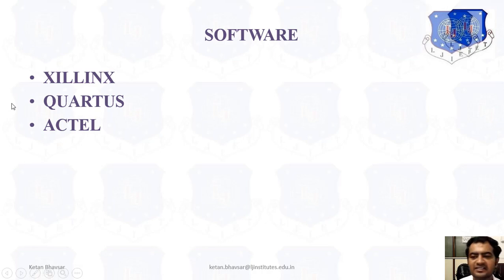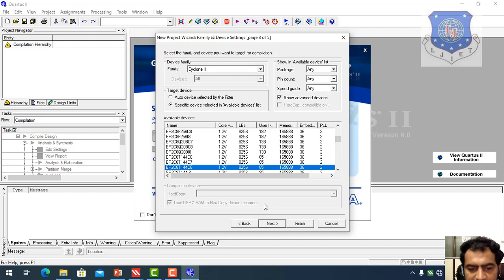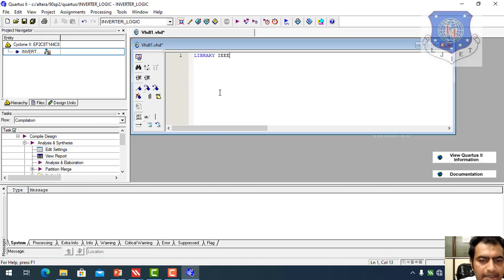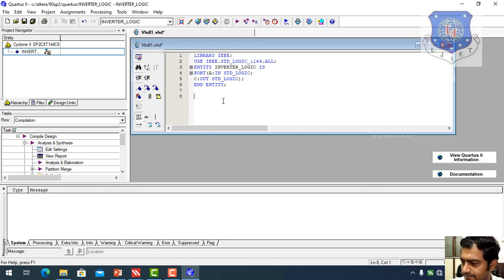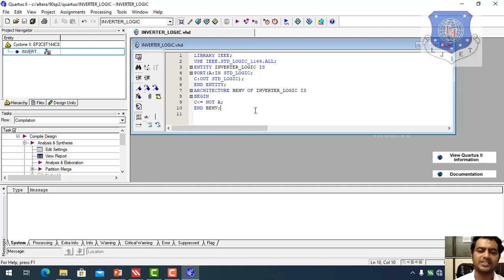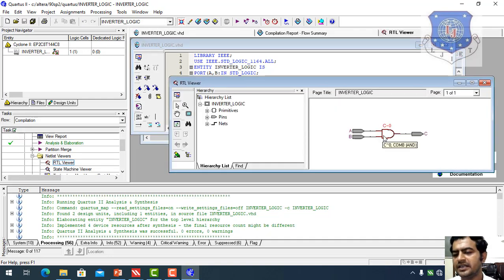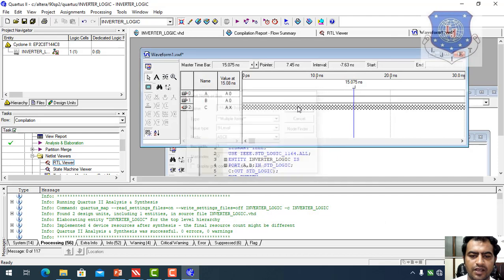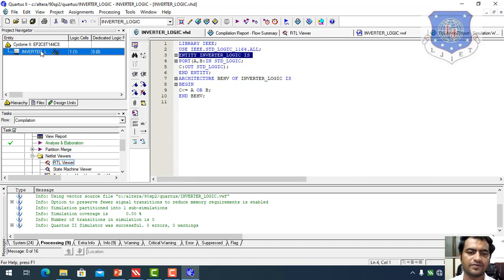SESSION 23 VLSID EC 5 3 AUG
VHDL,QUARTUS SOFTWARE